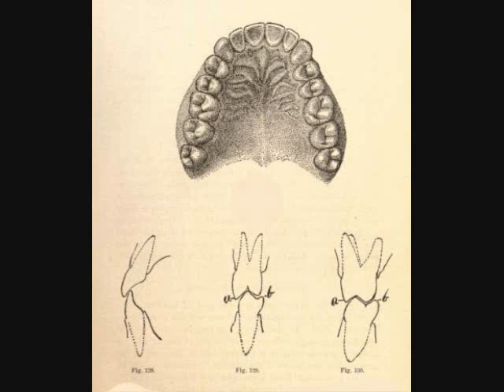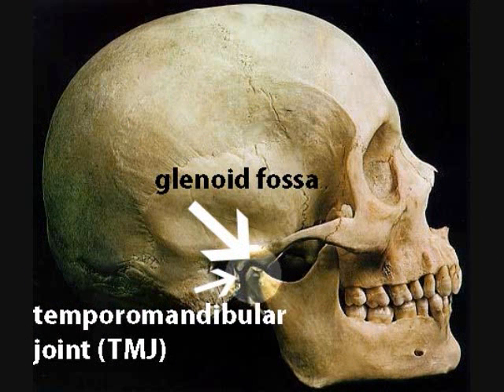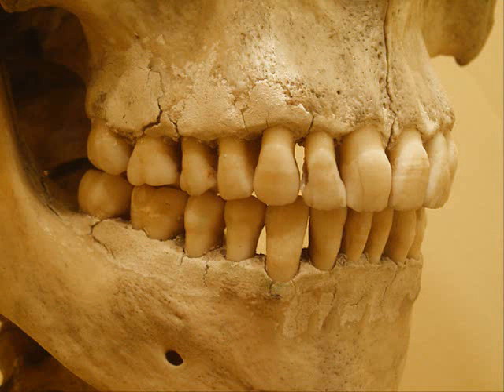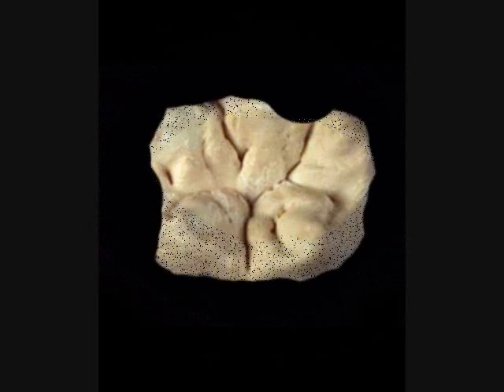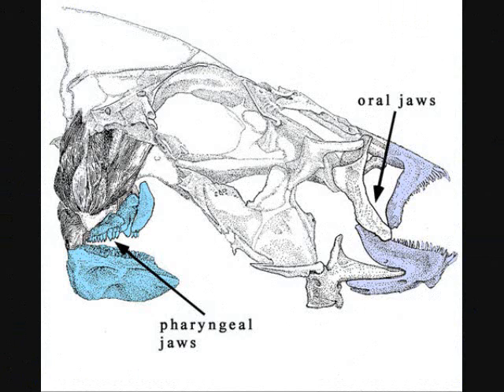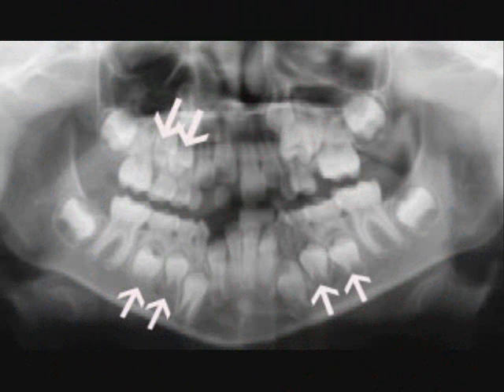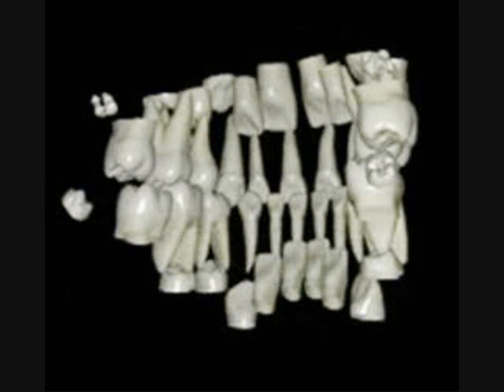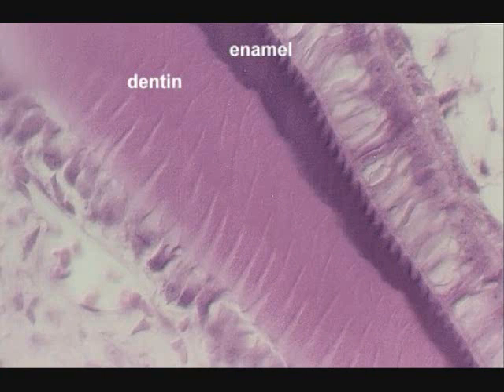The Evolution of Teeth: It's Impossible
Shows why a blueprint, organization, and intelligence are required to form teeth.